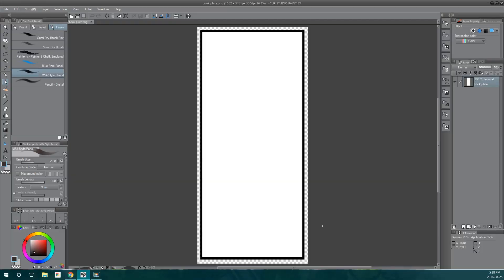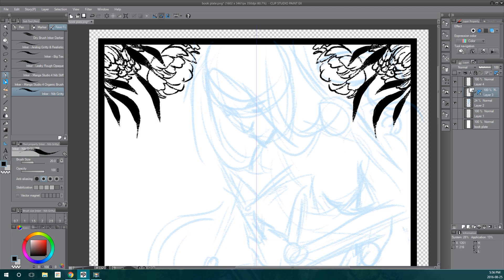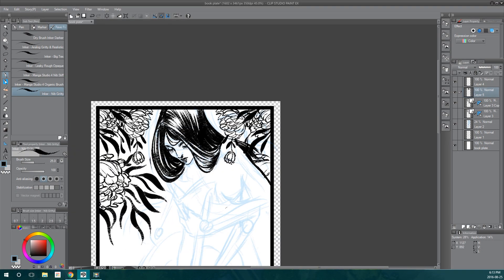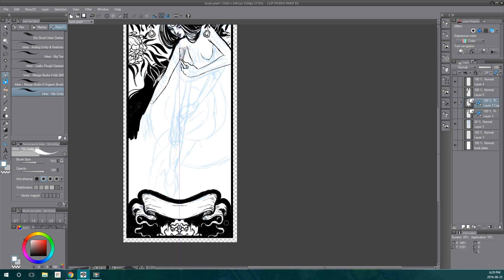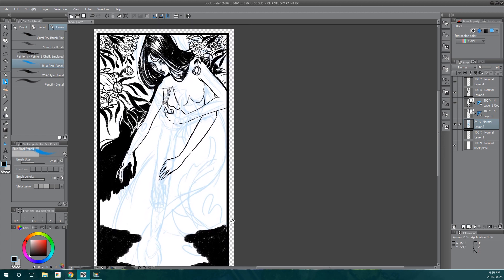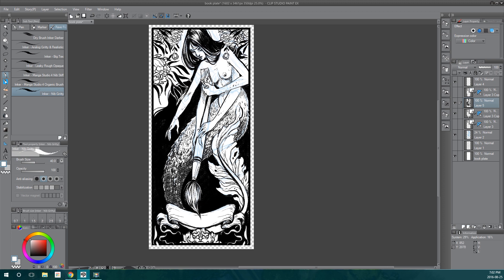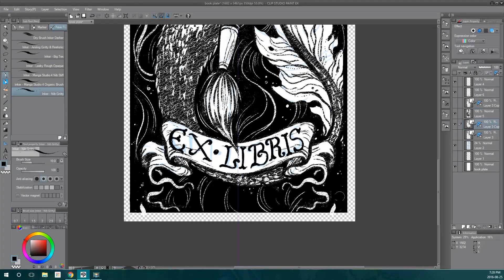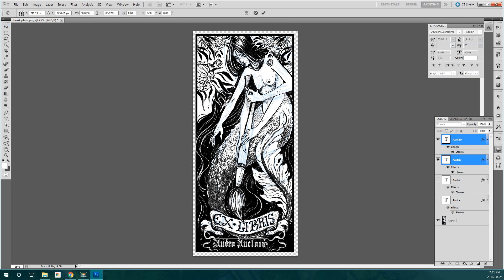Making a Custom Book Plate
Instagram ✧ AudraAuclair
.:｡✦*ﾟ☂｡*ﾟ✦｡.:｡✦*ﾟ☂｡*ﾟ✦｡:.

Supplies used:
- Wacom Cintiq Tablet
- Clip Studio Paint
- Staples Sticker Paper